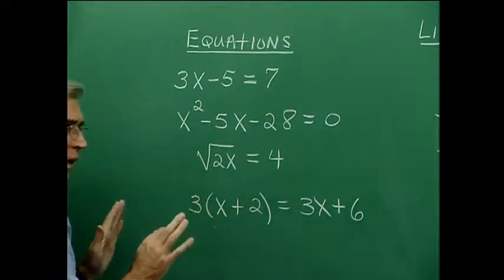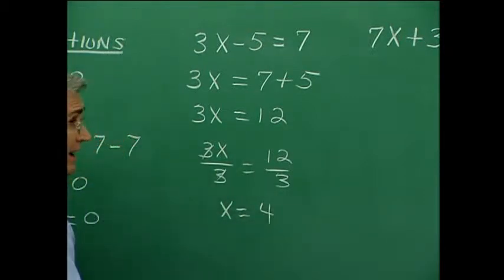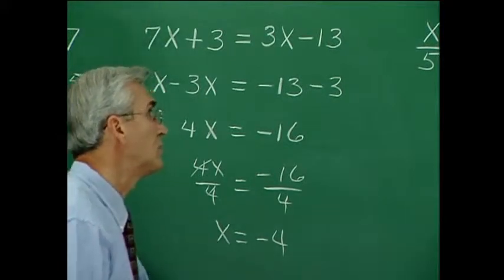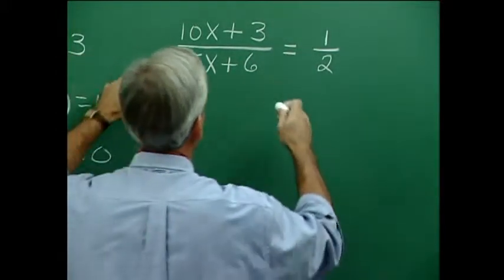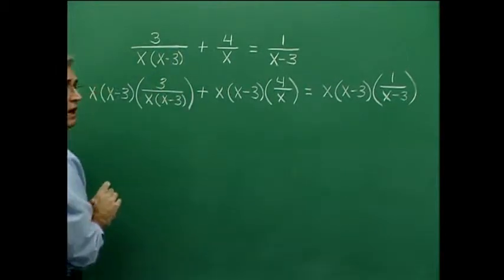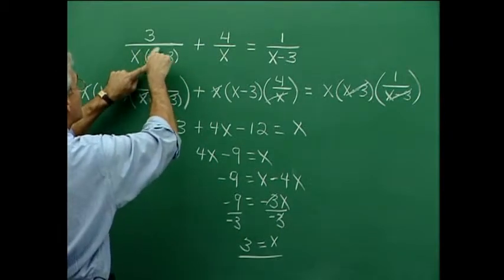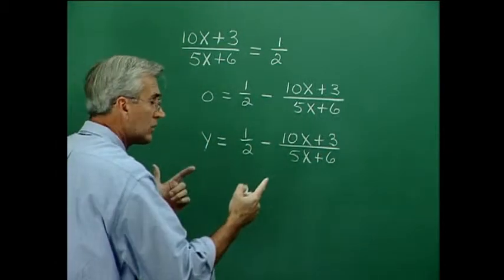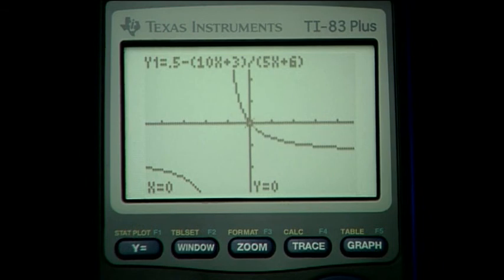2 1 ecuaciones